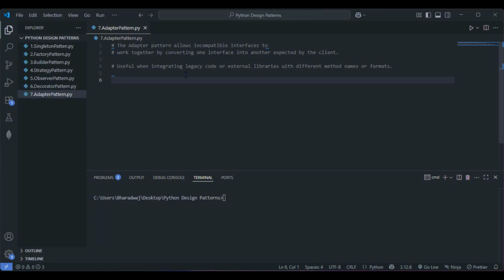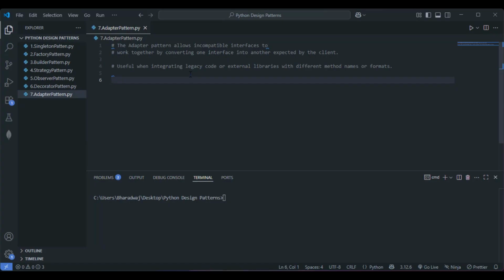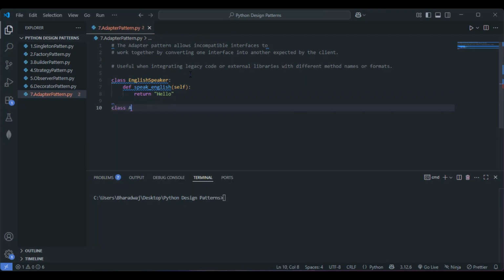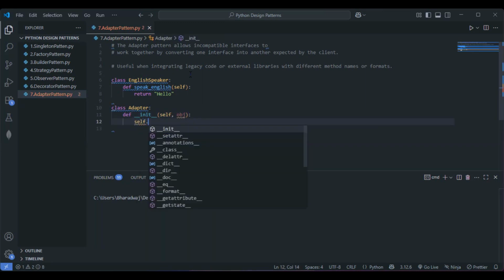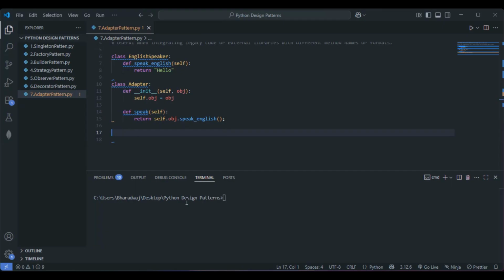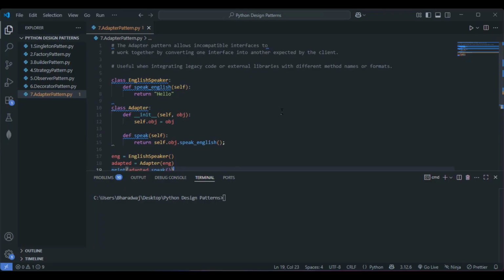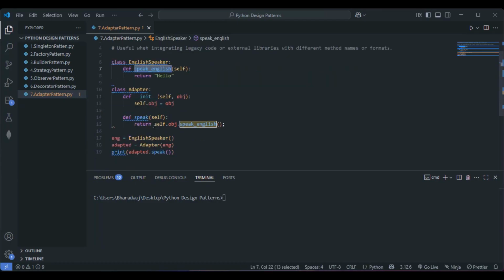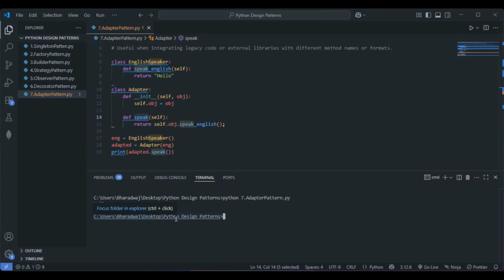74. Adapter Design Pattern in Python